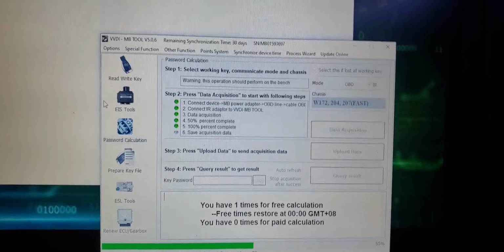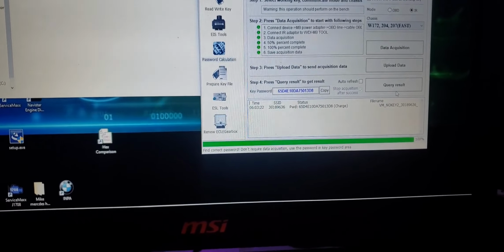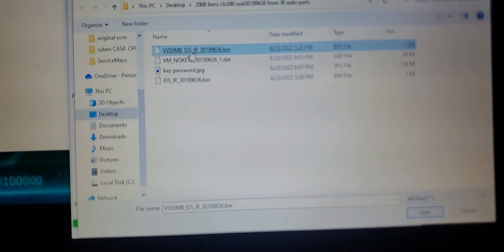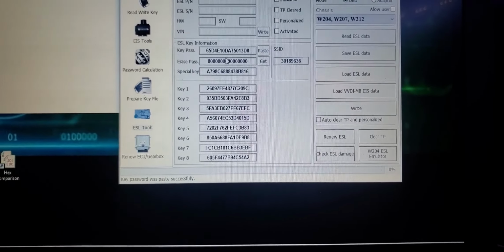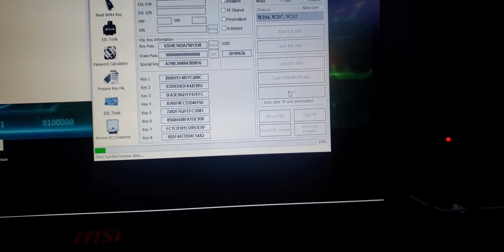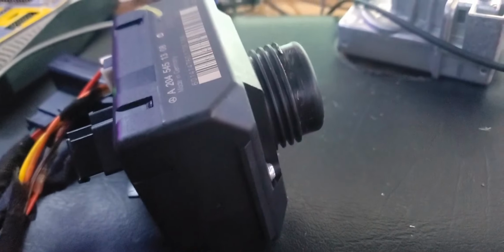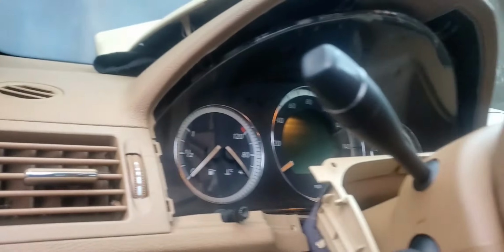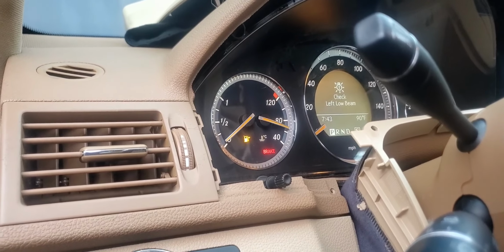2008 Benz CLS300 no start.Defective Steering Lock removal. Install and Program Emulator VVDI Mbtool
Today we are working on a 2008 Benz CLS 300

that was towed in that would not start. This

vehicle was towed in from another repair

facility that was not able to properly diagnose

this vehicle. This is a typical fault that occurs

with all Mercedes vehicles that incorporate a

steering lock. Fortunately this is a service I

provide and I was able to finish this vehicle in a

need any speciality services. I work on all

Vehicles no matter Euro, French, Japanese,

Korean, no job is to big..